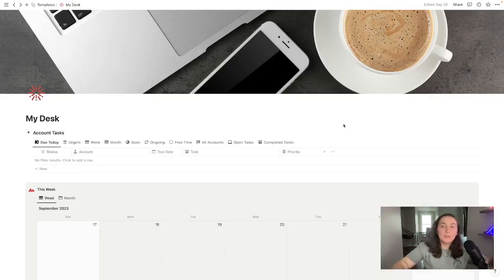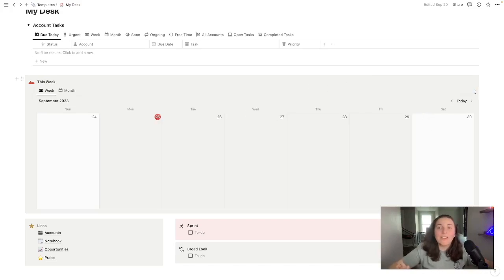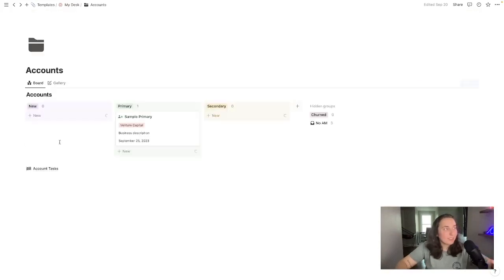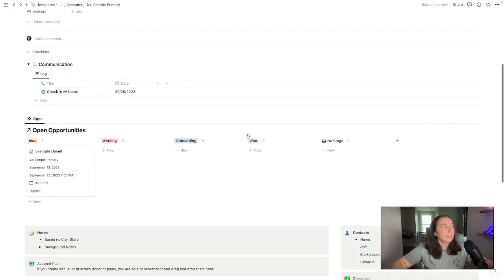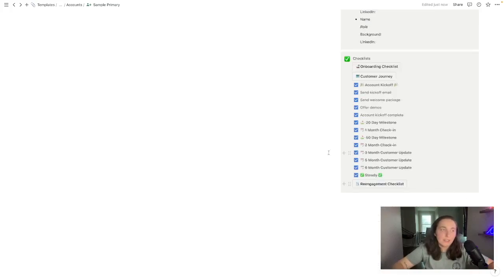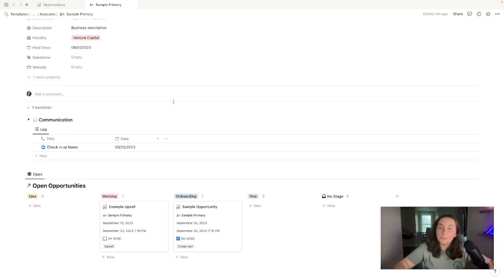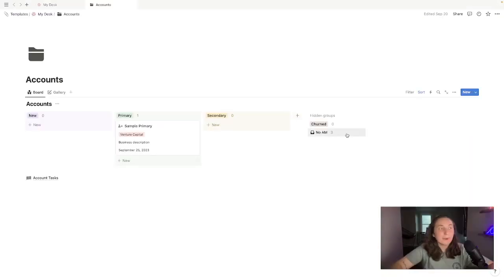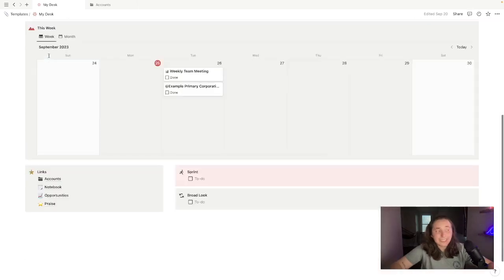Notion for Customer Management | How I run my daily workflow as an Account Manager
Hey there, fellow Account Managers, Sales Folk, and Customer Success Professionals 🫡

As an AM, leveraging Notion for customer management has skyrocketed my daily productivity and genuinely allows me to be a better relationship manager. Welcome to a comprehensive workspace where you can not only track and plan your daily activities but also oversee all your managed accounts and communications with them.

Do you find yourself spending more time drowning in to-do lists and gasping for air in the stressful abyss than doing value-generative things with your precious time? Oh no! That’s terrible! Good thing there is this workspace to solve all of your woes.

New to Notion?

Notion is an amazing tool—so amazing, in fact, that there is a lot to learn. Any questions? Here and happy to help!

Thanks for reading this far, but also, you should probably be working right around now ⏲️  Good time to transform your work life with the template above! 🪄